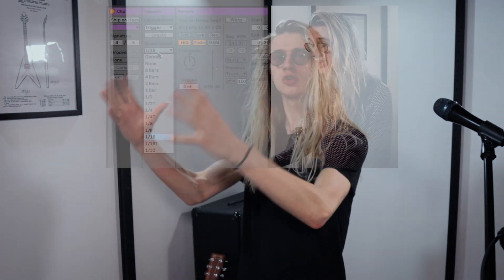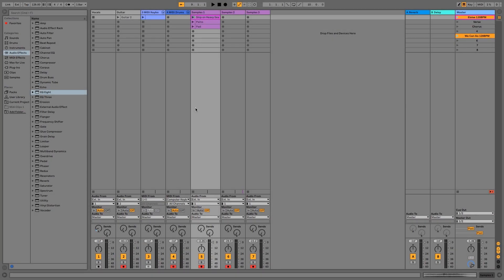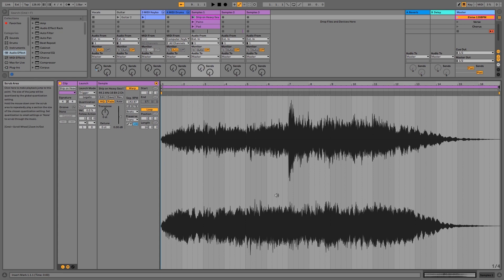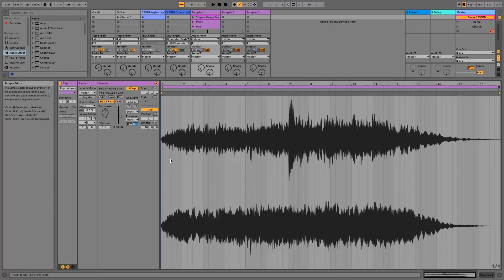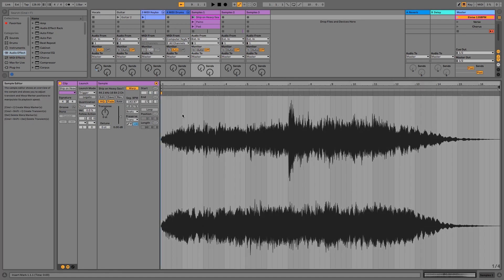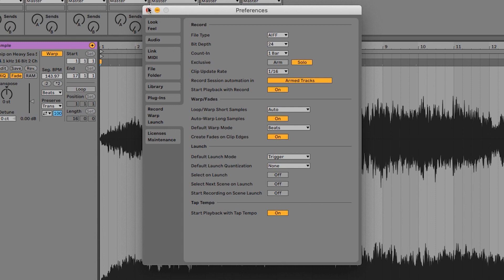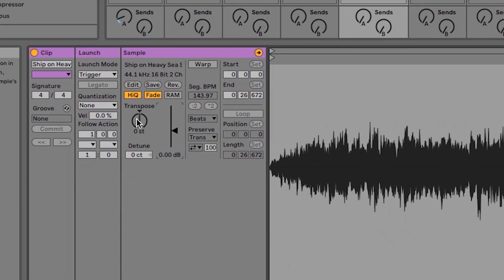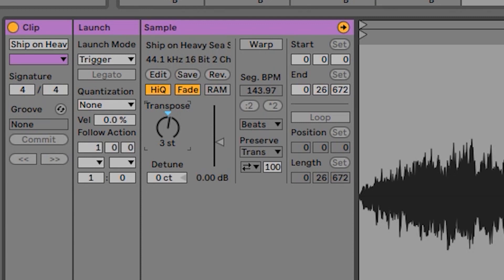Want to use Ableton Live with your BOSS RC-505!? This is for you! | Ableton Live 10 Basics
To learn more about Ableton Live and the BOSS RC-505 check out my MY OFFICIAL COURSE PLATFORM:

Super excited to show you my brand new Ableton Live 10: Live Performance Basics Course! To help you create a super powerful live show!

In this course we are going to understand and breakdown the basic elements inside of Ableton Live 10. This knowledge will help you to build an Ableton Live Set for your Live Performances. Whether your in a band or a solo artists, using Ableton Live on stage can transform your show!! Helping you achieve the high production sound of all your favorite major artists... but without the huge stage crew!!

I've been running Ableton Live for over a year in my Live Shows and I can't imagine playing without it!! Understanding how to correctly use this software, can add huge value to you as a musician! If you’re ready to take your music to the next level, this course is for you. In this course I’m going to teach you, how to:

Navigate the Ableton Live Interface
- Plan your Ableton Live Set
- Use Audio/MIDI FX
- How to Create Samples
- How to Import Samples
- AND MORE!!